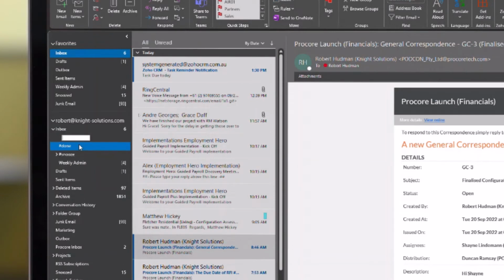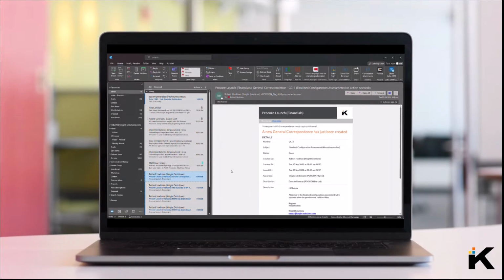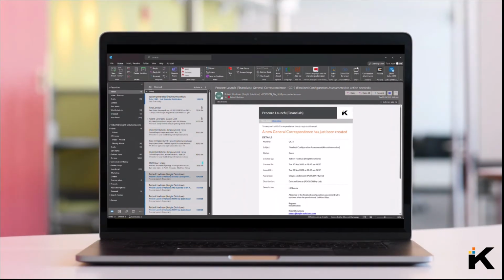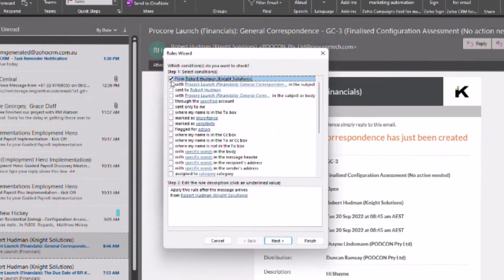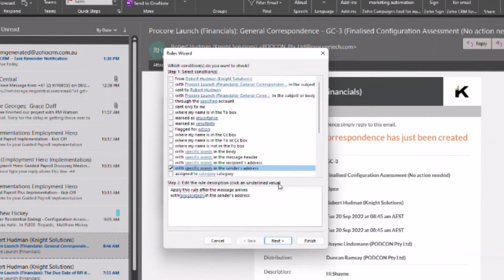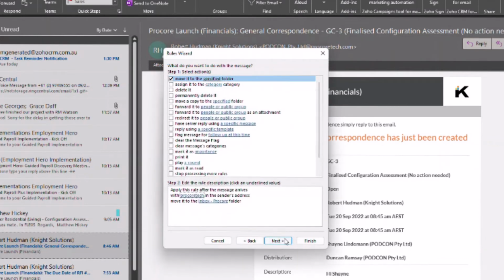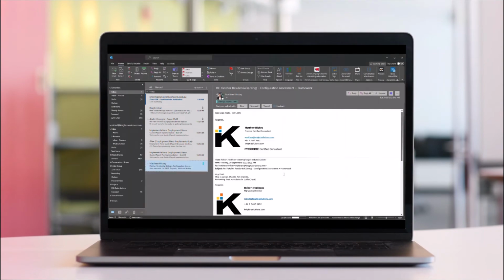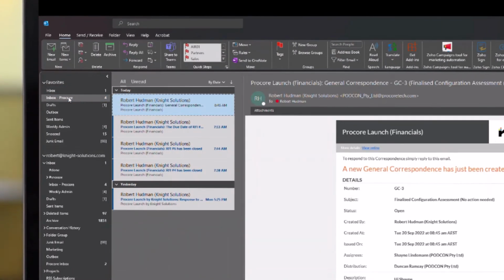Procore Tips and Tricks #-1 Procore Inbox for Outlook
Sick of your Procore email notification getting mixed in with your regular inbox?

Here is a great solution to create a dedicated Procore inbox to clean up Outlook.

Works in all other email systems as well.

Phone
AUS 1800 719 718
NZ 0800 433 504